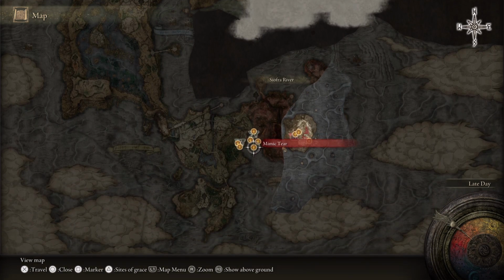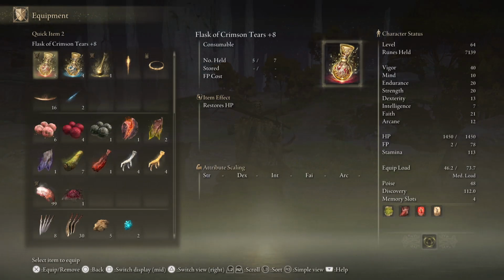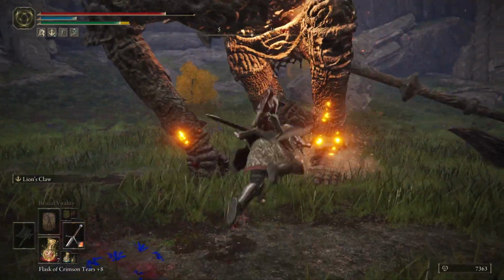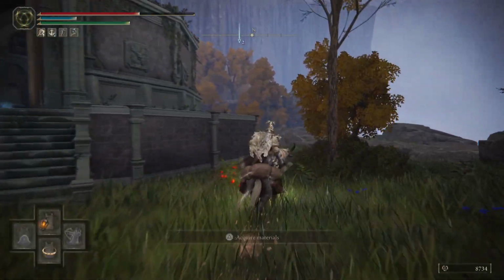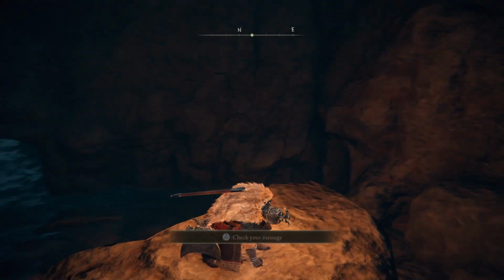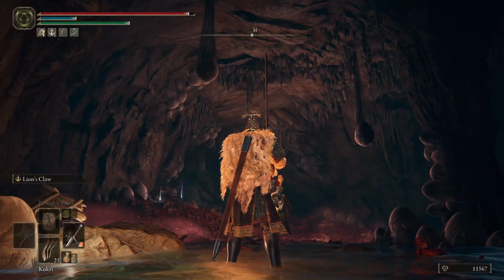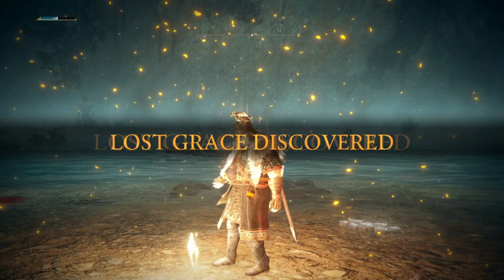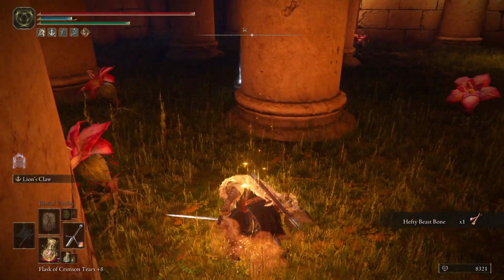Waldorf Salad's Macbeth Walkthrough part 13